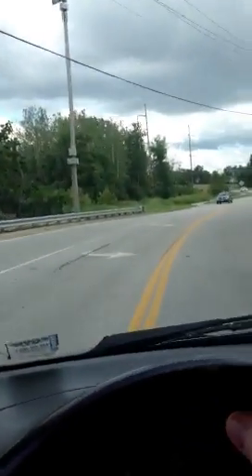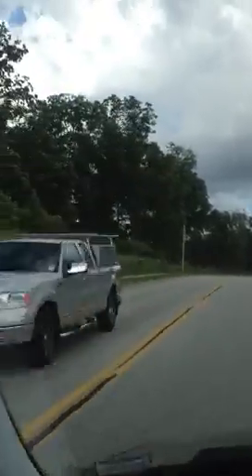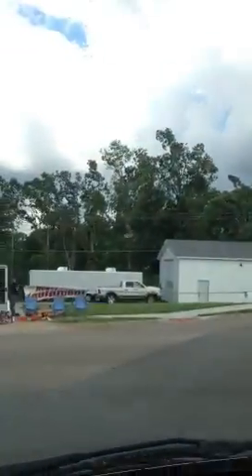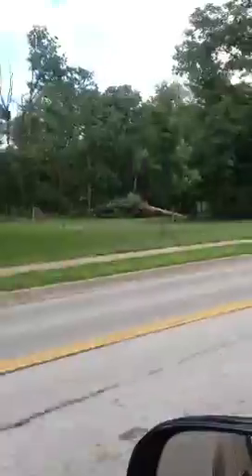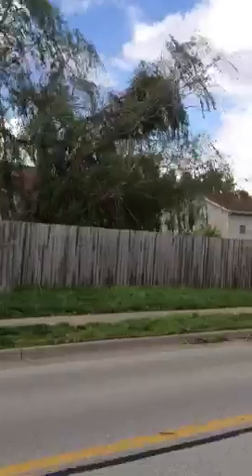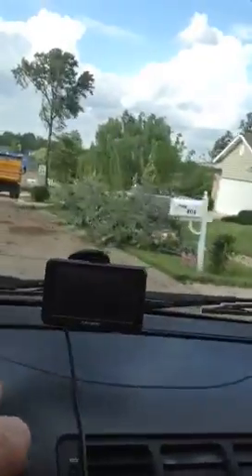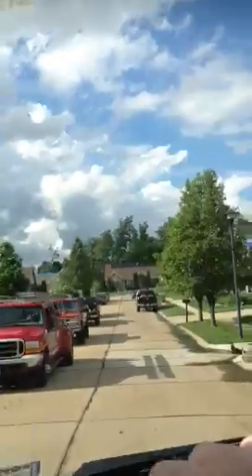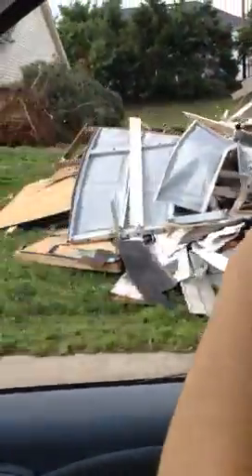Harvester Tornado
Driving through tornado damage the day after.